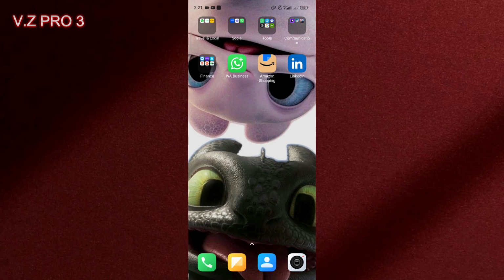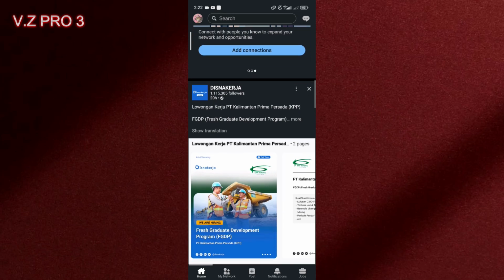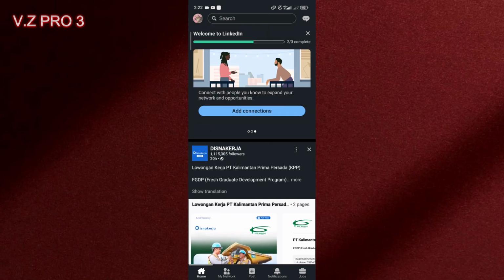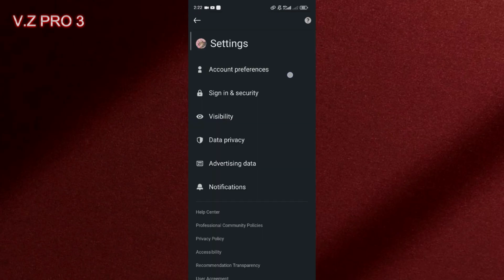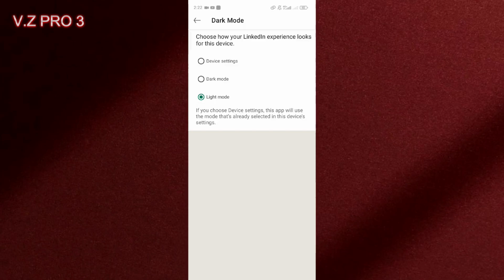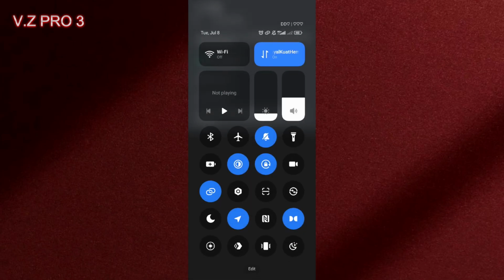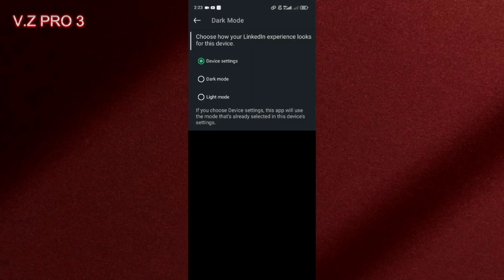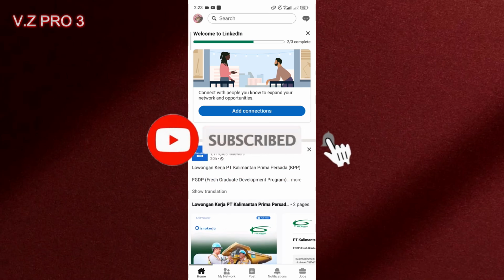How to Turn Off Dark Mode on LinkedIn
Social media fans are already using the dark mode on other social networks like Instagram, Facebook, Pinterest, and Twitter. Now you can use the dark option on LinkedIn too!

The business-oriented platform lets you apply to reduce eye strain. LinkedIn says its new feature is perfect for people with light sensitivity. Also, using the dark mode on LinkedIn can improve readability and lower eye fatigue.